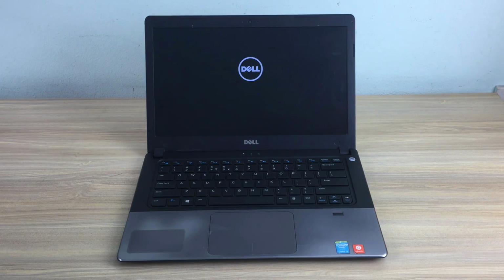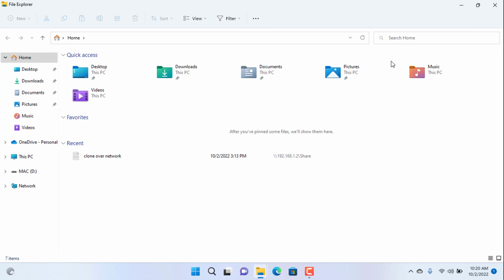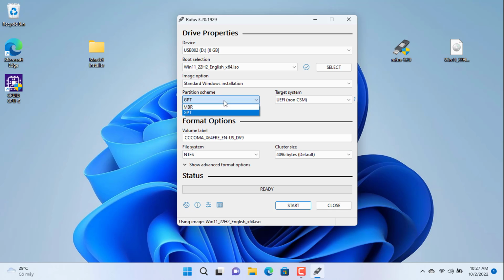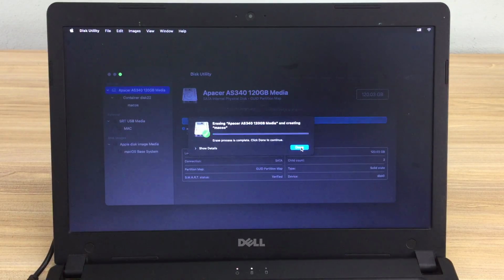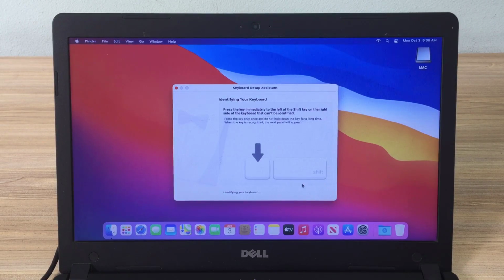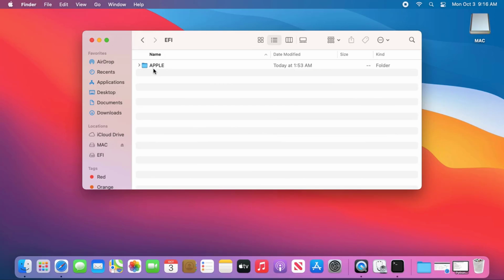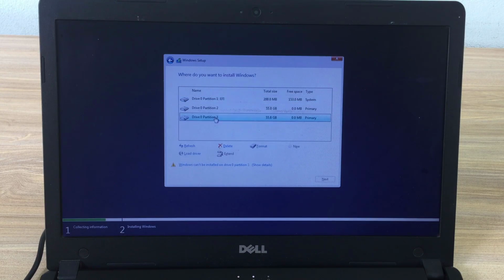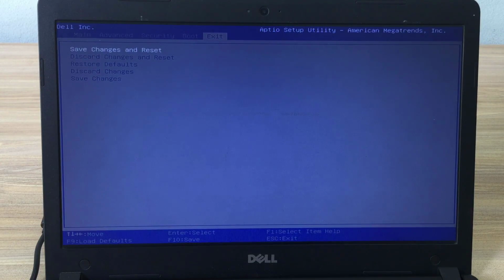How to install macOS and Windows 11 on Dell laptop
How to download and install dual boot macOS and Windows 11 on Dell laptop

128GB Flash Drive